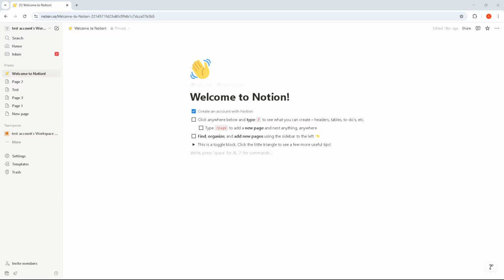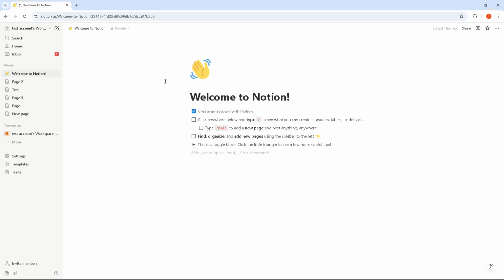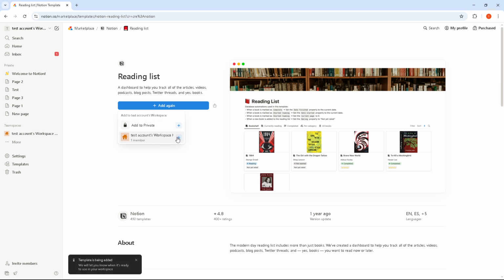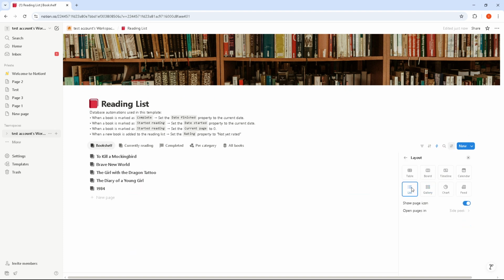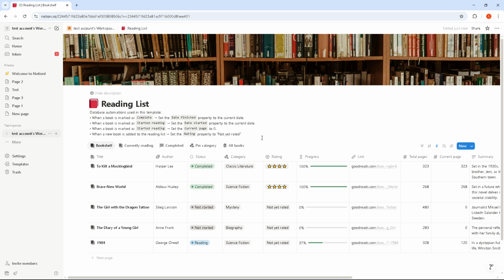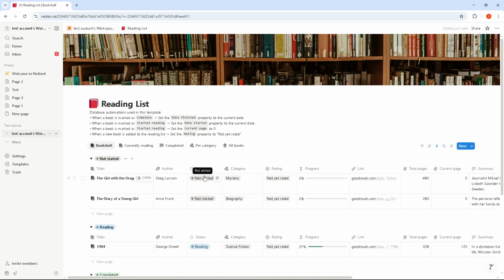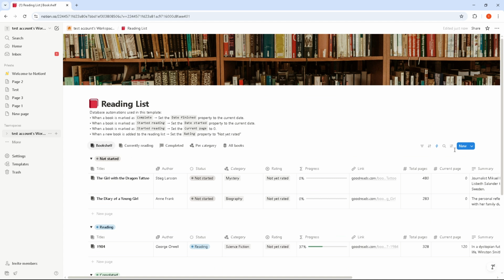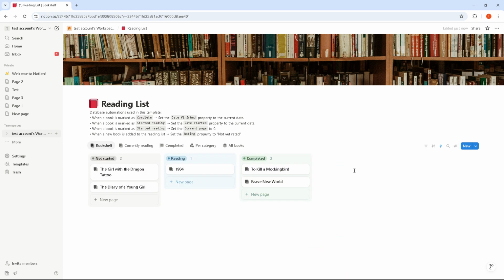How To Edit Template Notion [2025 Guide]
In today's video we cover How To Edit Template Notion